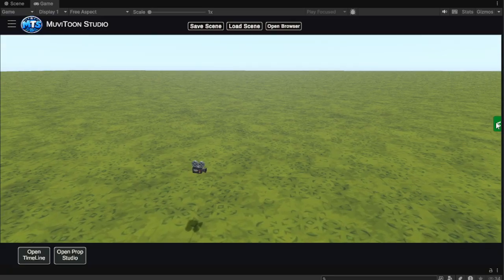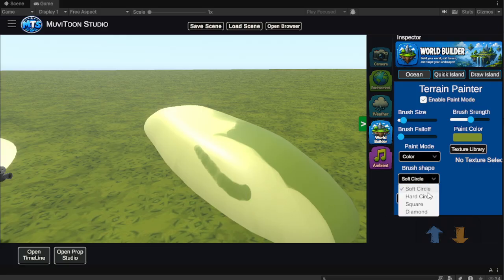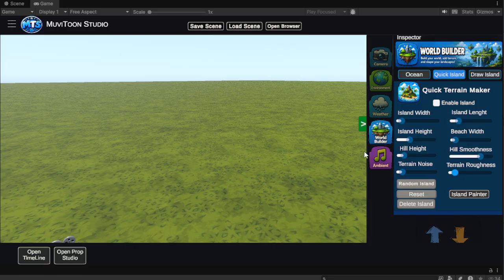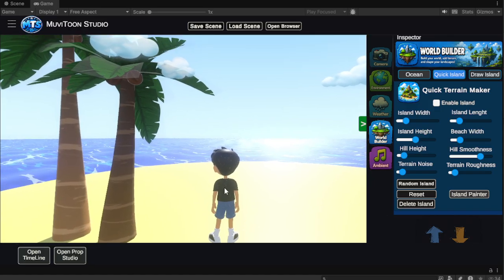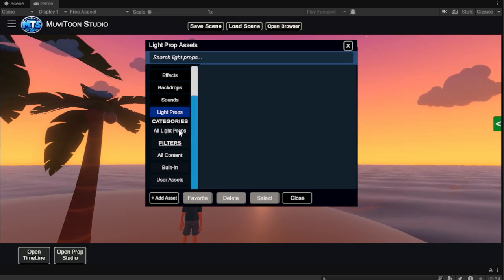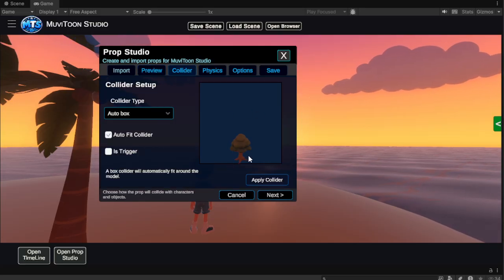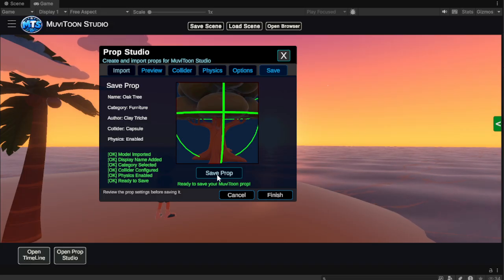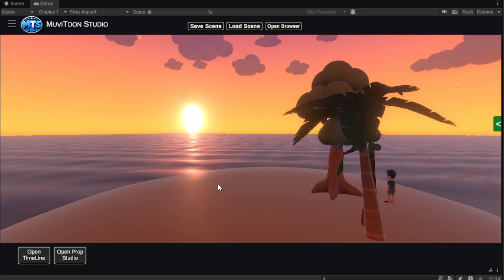MuviToon Studio Update #12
This  shows the sun set feature, Draw Island and quick Island is now Quick Terrain and Draw Terrain, the Asset Browser, and Prop Studio the prop importer